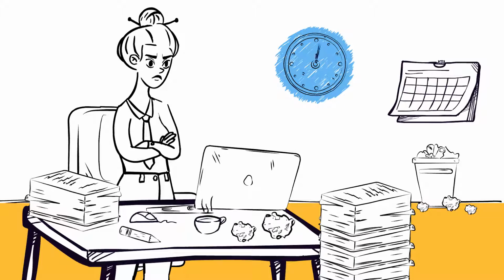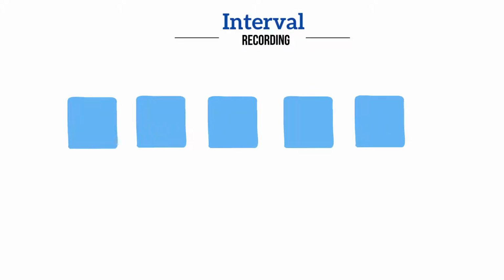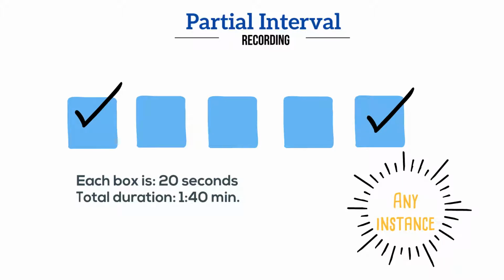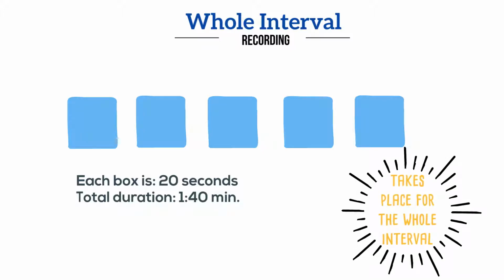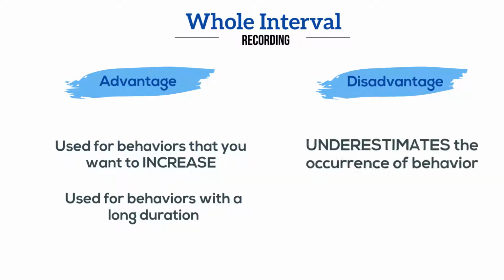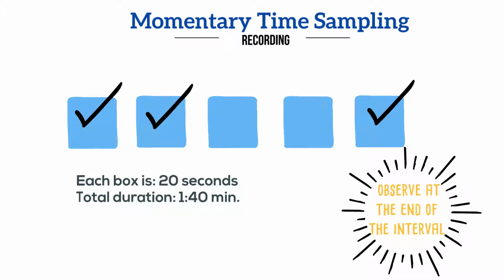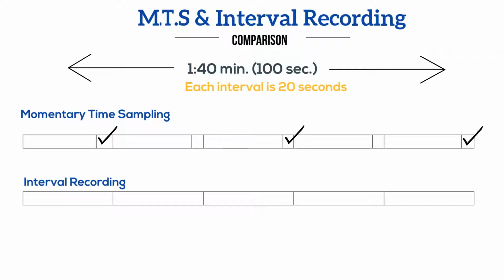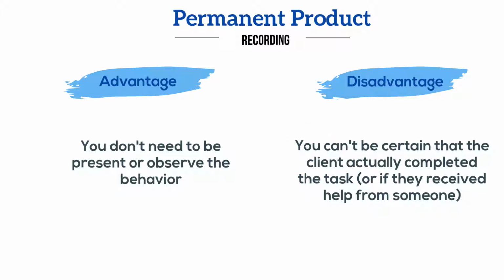RBT Task list A3-A4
RBT Task List Review A3-A4.